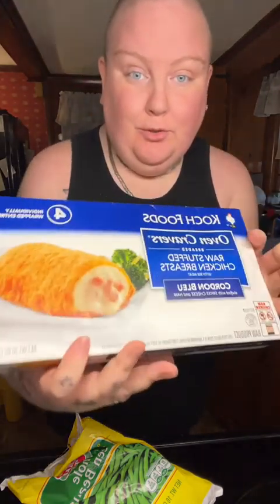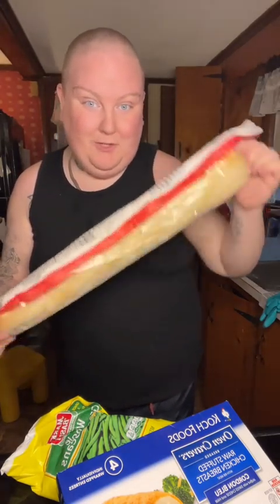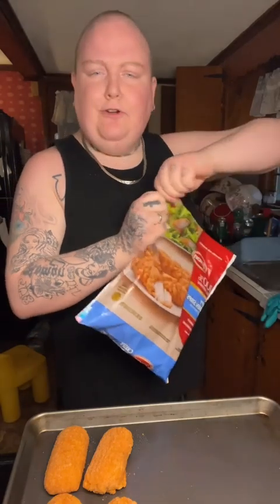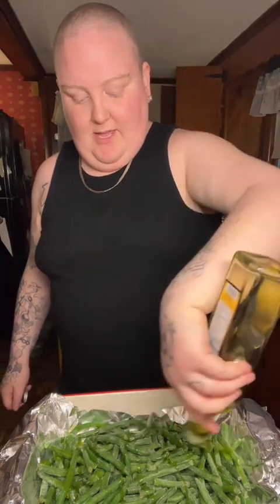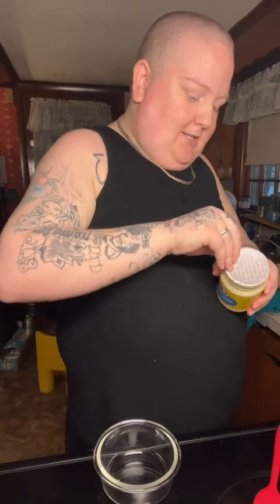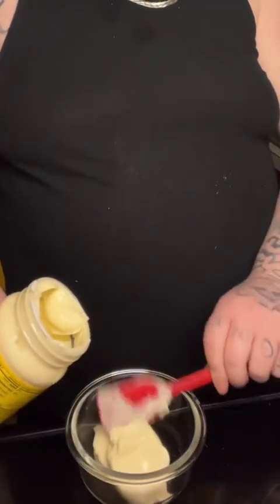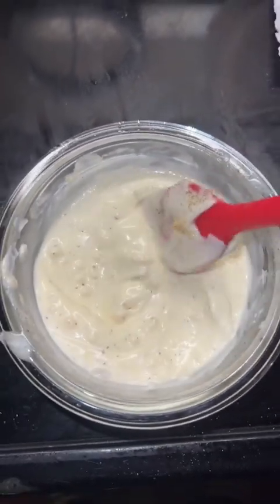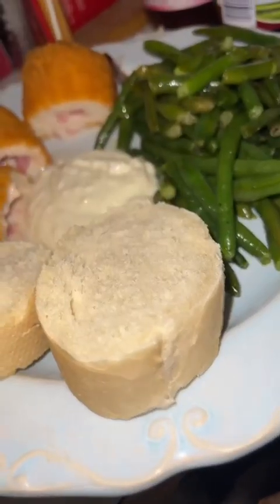Friday night dinner! This aioli sauce was great on roasted green beens! 😍